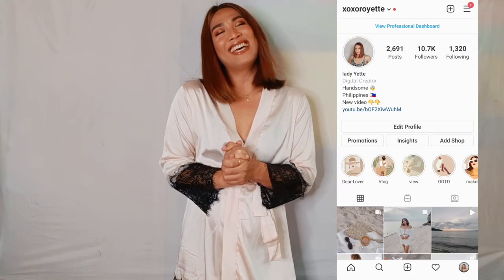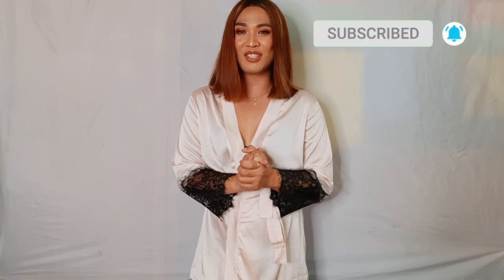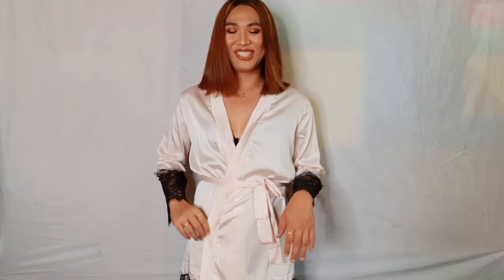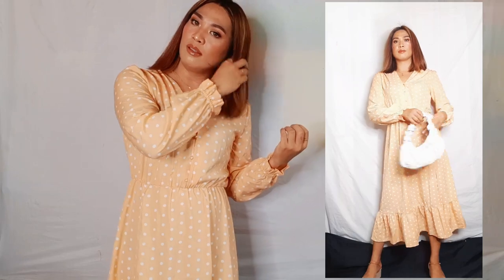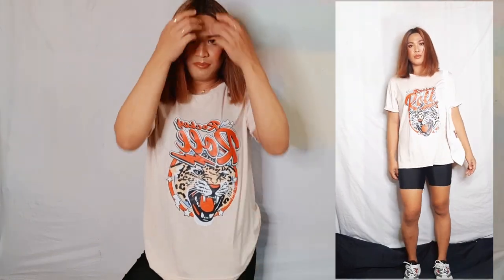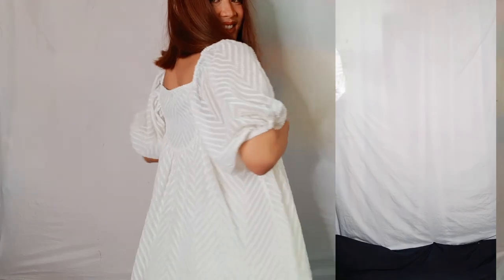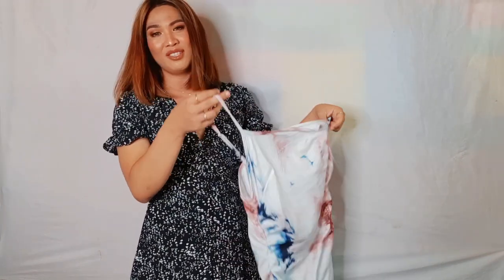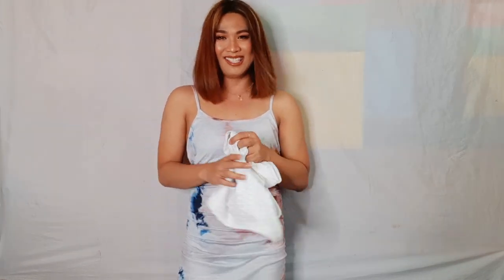Dear Lover Try On Haul (Wholesale and Dropship) |crossdressing |sexy ladyboy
Hey guys another DEAR-LOVER TRY ON HAUL. I hope you enjoy this video and also please support Dear-Lover.

(1): Apricot Button Polka Dot High Slit Ruffled Midi Dress

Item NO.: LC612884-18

(2): Spaghetti Straps Tie-dye Bodycon Midi Dress
Item NO.: LC613873-5

(3): Apricot Satin Kimono Robe with Lace Trims
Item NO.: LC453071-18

(4): Apricot Letter Animal Print Rolled Short Sleeve T-shirt

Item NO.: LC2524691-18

(5): Apricot Square Neck Puff Sleeve Babydoll Mini Dress
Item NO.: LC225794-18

(6): Black Ruffled Sleeve V-neck Floral Print Button Mini Dress
Item NO.: LC225478-2

(7): White Scalloped Edges Ribbed Bikini
Item NO.: LC431184-1